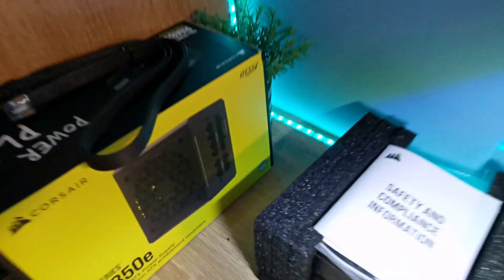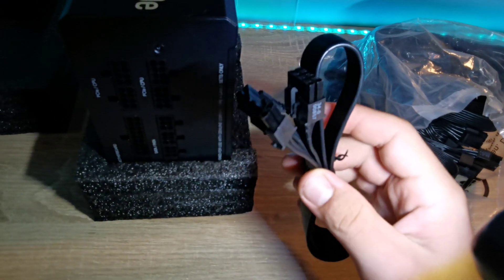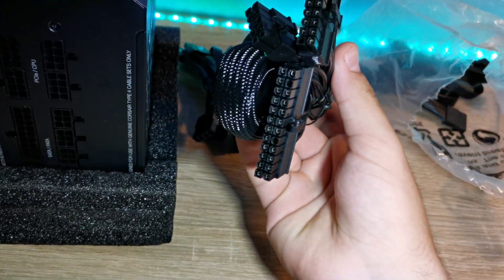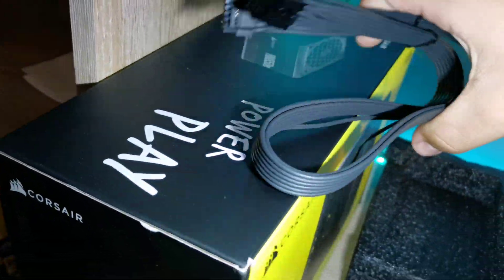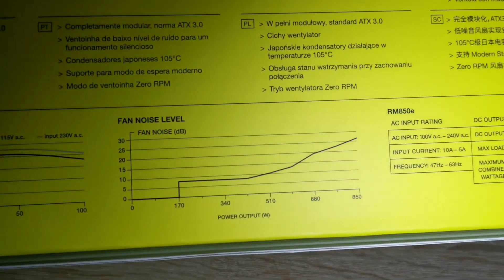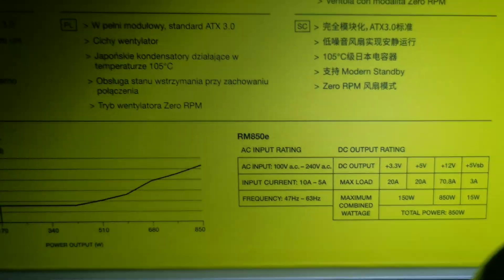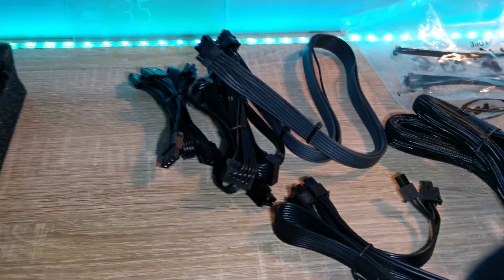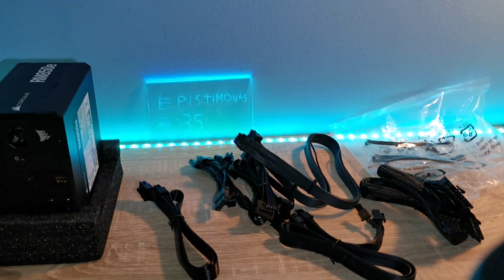Must know specifications details mentioned(Corsair RM850e power supply)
In this video you can learn the technical aspect of this power supply and buy it if it suits you enjoy!